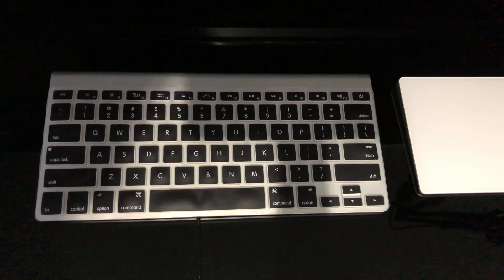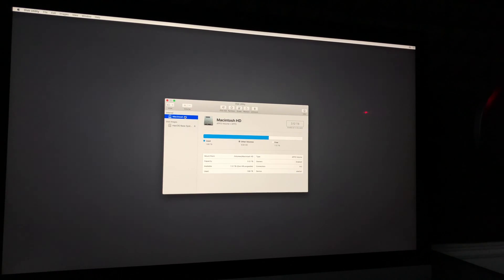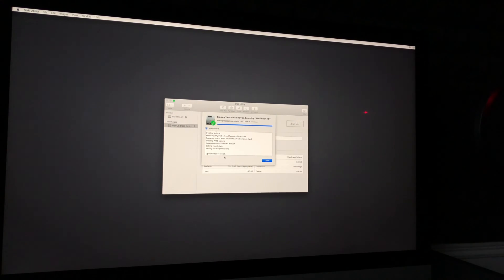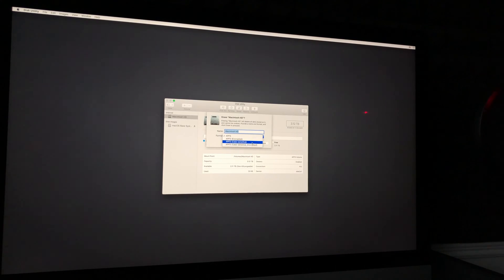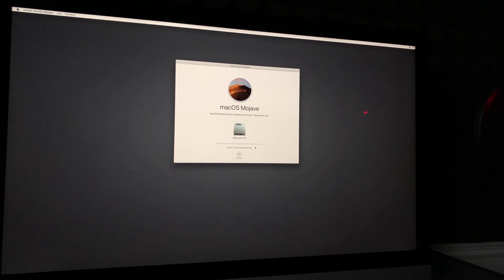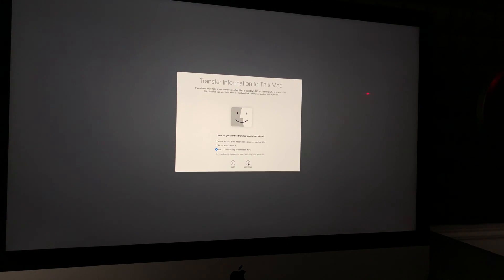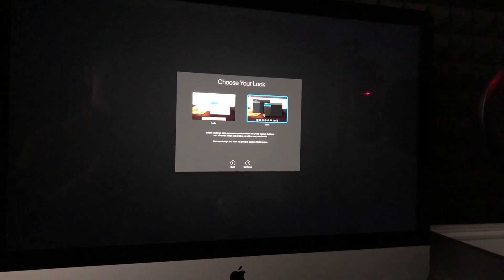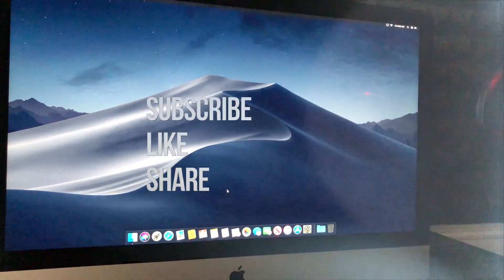How to Reset Mac to Factory Settings - macOS Mojave | MacBook, iMac, Mac mini, Mac Pro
Factory Restore Mac